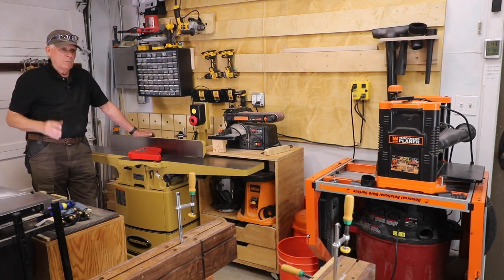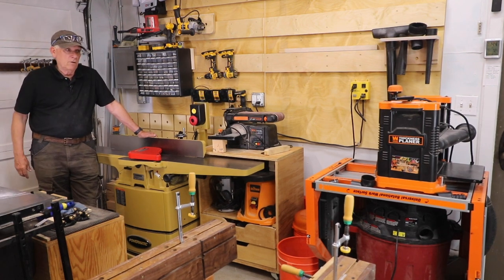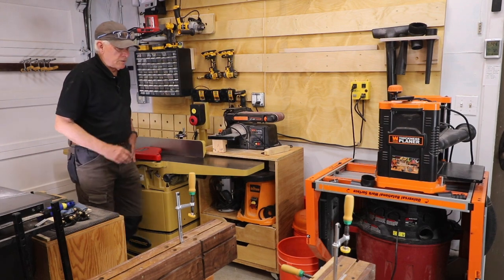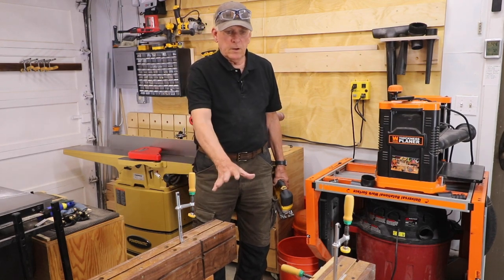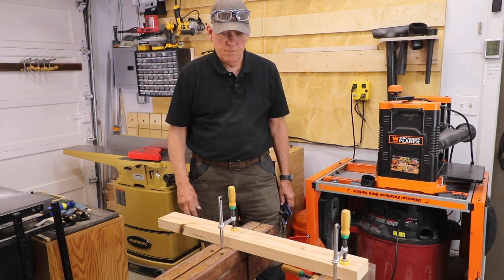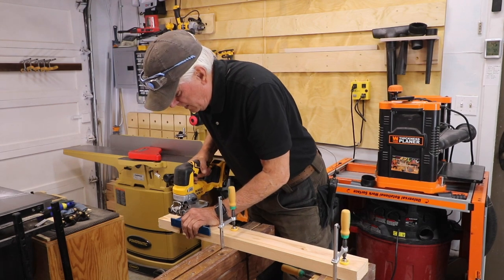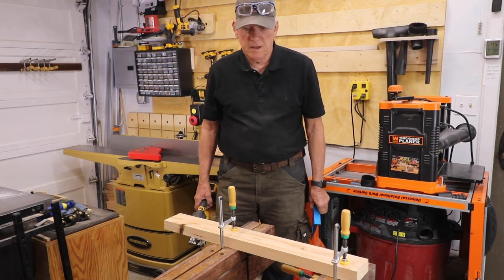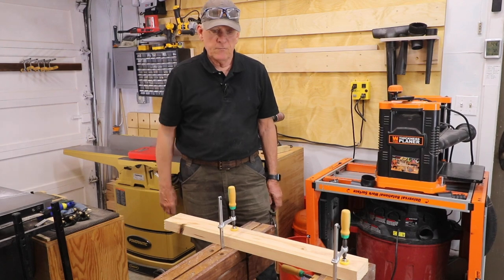Free Up Space in Your Small One Car Garage Workshop By Getting Rid of Your Miter Saw Station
Free Up Space in Your Small One Car Garage Workshop By Getting Rid of Your Miter Saw Station.  In a really small workshop, you have to make trade-offs as to which power tools you have room for and if you only use your miter saw for quick crosscuts, then perhaps that is a tool you can live without.  The question is then, how will you accomplish your rough crosscuts.  For me, I decided to use a jig saw with my workpieces quickly clamped to my sawstallions (trestle-style sawhorses with Matchfit Dovetail Clamps).  Note: A few days after publishing this video, I thought about my shop organization more and I ended up moving things around and adding back a fixed Mitersaw.

2.  Go our Website and click on the Menu item "Woodworking Plans"
3.  Go straight to our Etsy Store

Tools or Items Used in This Video:
DeWALT 20V XR Combo Kit including Drill/Driver, Impact Driver, Circular Saw and Flashlight